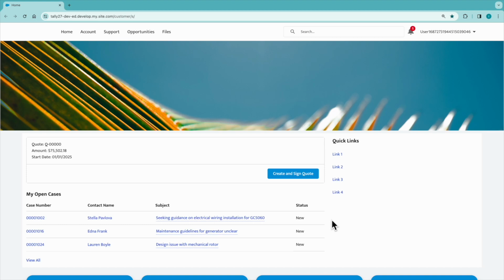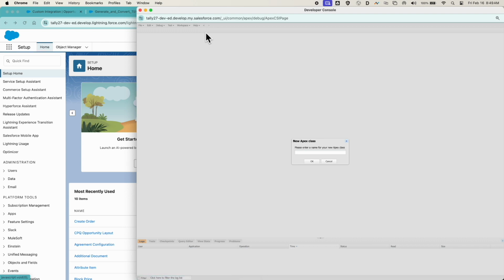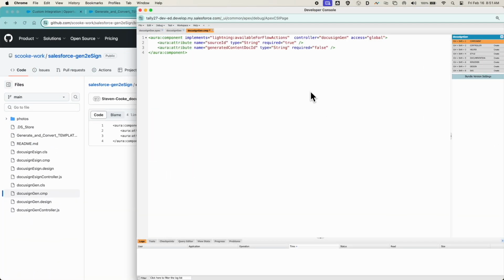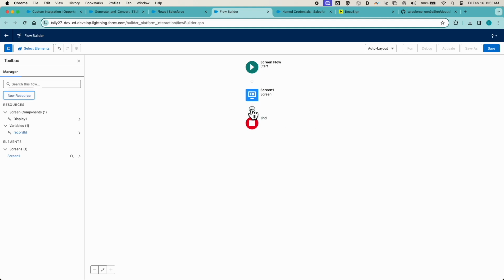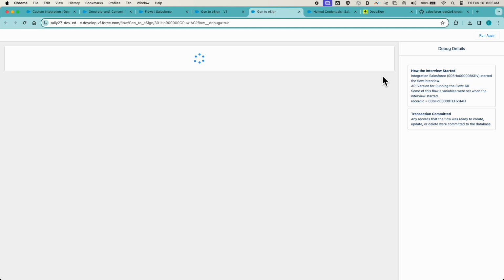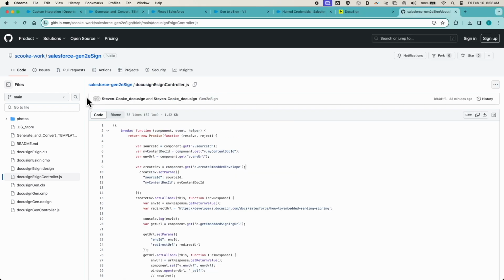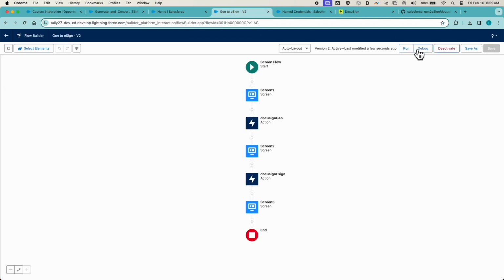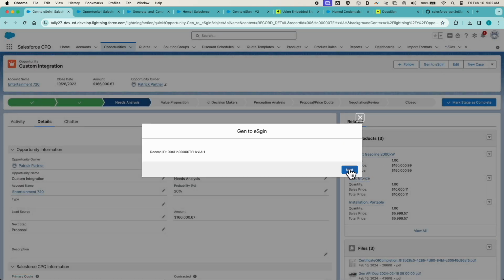Salesforce Experience Cloud document generation and signing via DocuSign custom integration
**A Docusign professional services engagement is recommended for proper support**

This video walks through setting up a flow that will allow users to generate documents and sign them without any DocuSign account.  If you haven't already gone through the setup to make API calls to DocuSign via Named Credentials, go through this step first

You will also need to have DocuSign Apps Launcher installed, connected, and system sender specified if users without DocuSign accounts will be signing documents